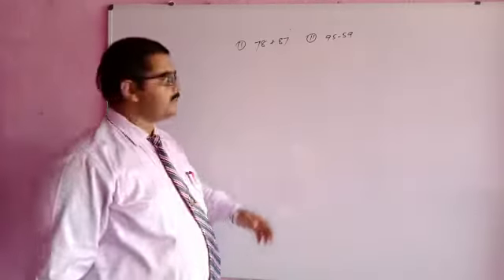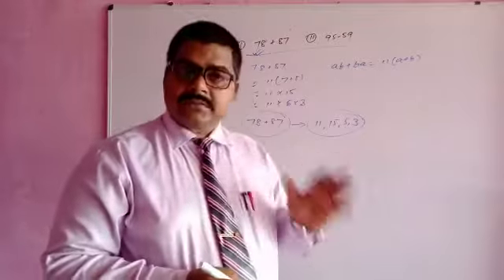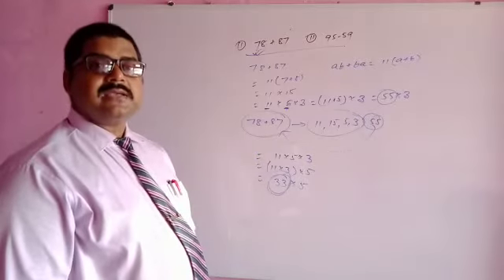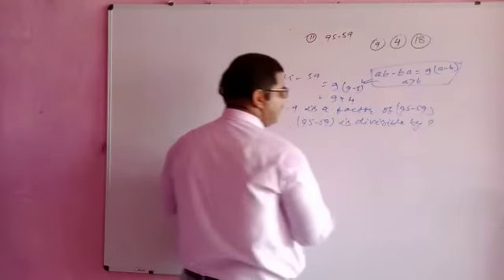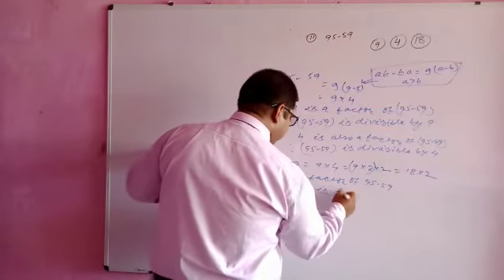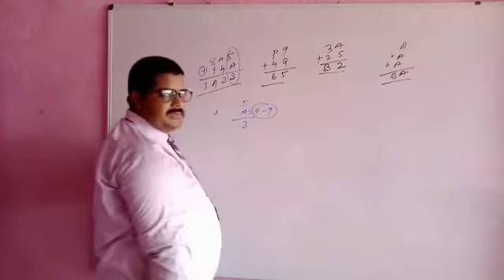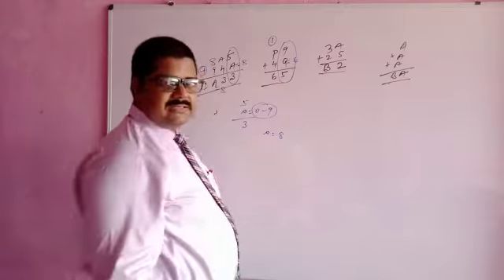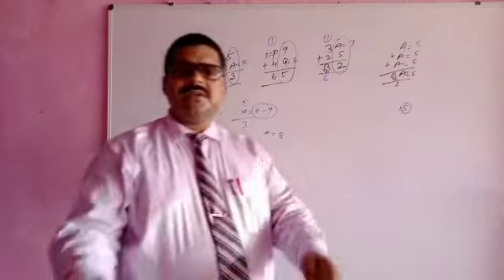Class-7, Mathematics, Chapter-5, Topic- Solution of difficult problems from Ex 5.1 & 5.2, 10/06/20